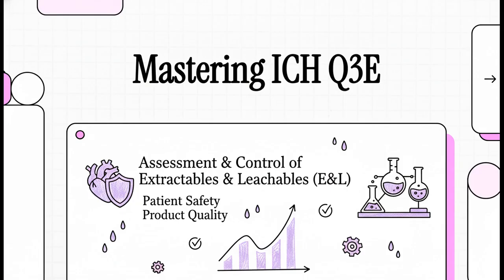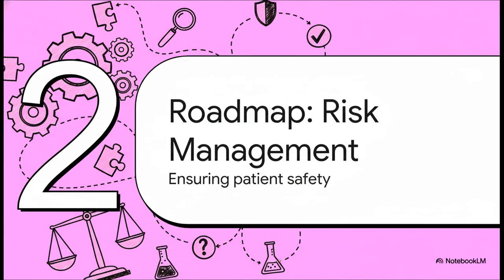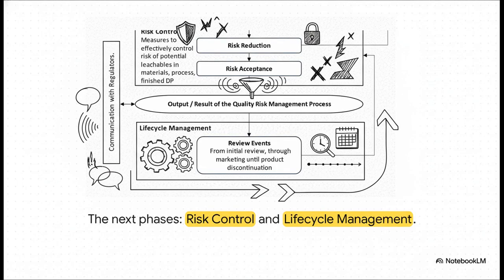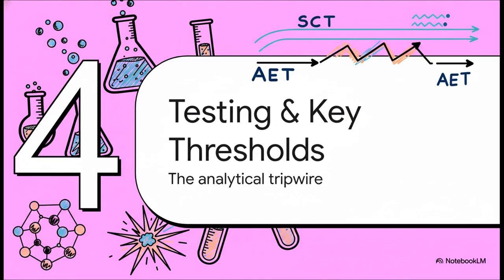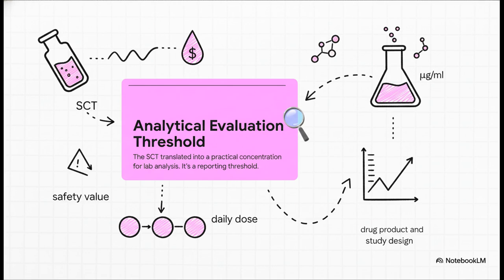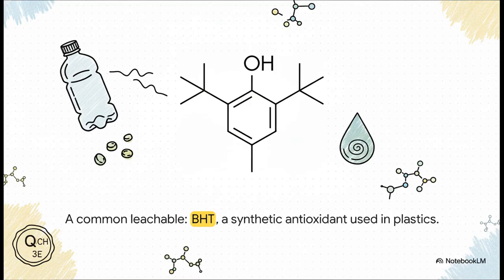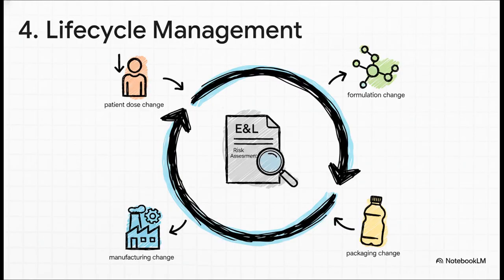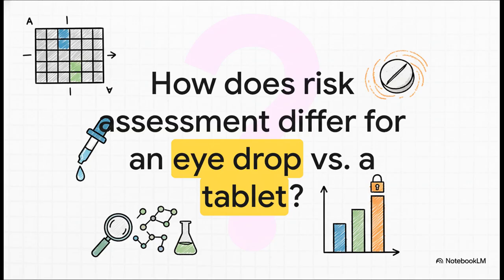17 | ICH Q3E (EWG Draft) Explained: Draft Guideline for Extractable and Leachables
This video provides an overview of Q3E (EWG). The main purpose of the ICH Q3E (EWG) Draft Guideline is to establish a holistic framework for the assessment and control of leachables (chemical entities migrating into the drug product from manufacturing or packaging) to ensure patient safety and maintain product quality. This guideline specifically addresses organic leachables by utilizing a risk-based approach, which includes defining the Safety Concern Threshold (SCT) and requiring comprehensive chemical testing.

The video was created using Google NotebookLM to help explain the guidelines and facilitate understanding of key principles in regulatory toxicology.